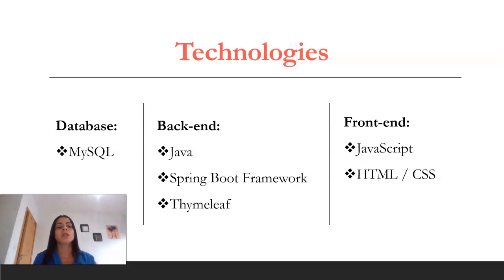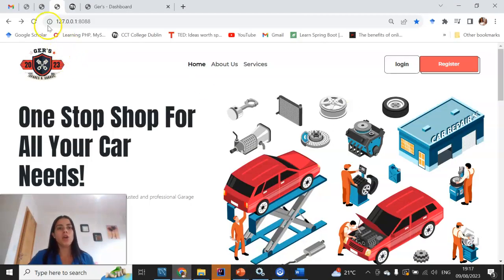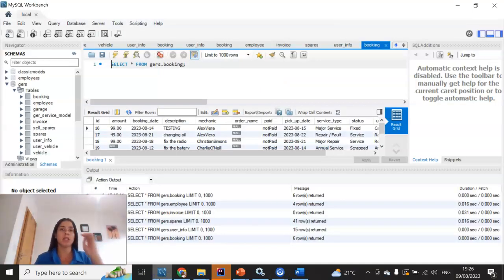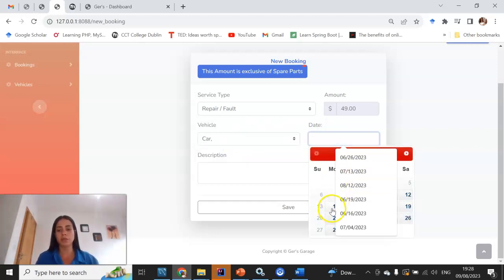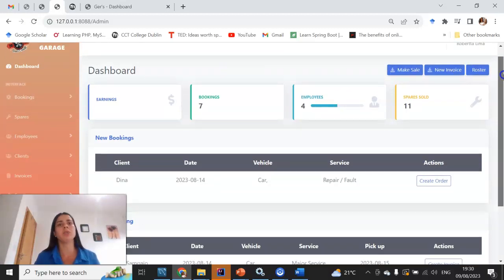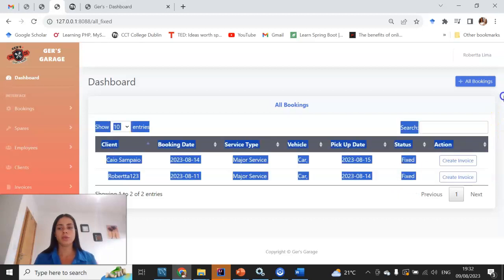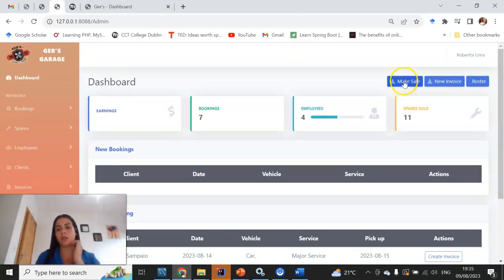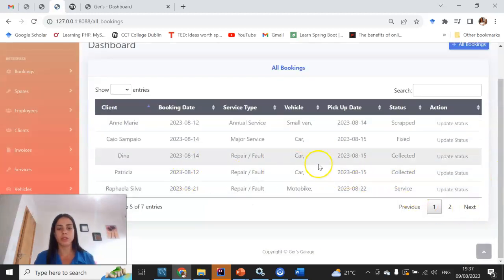Ger's Garage - Final presentation Robertta 2023- CCT Dublin College